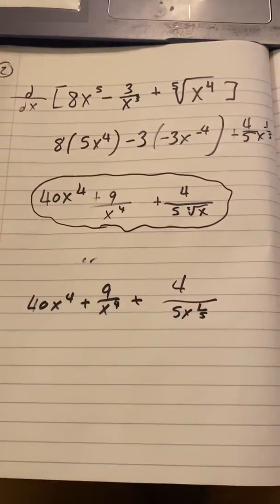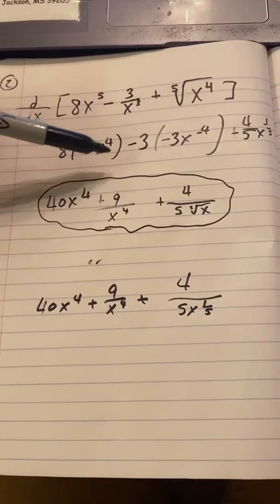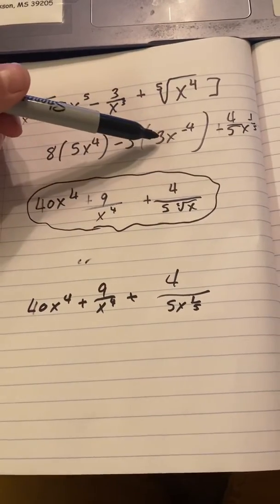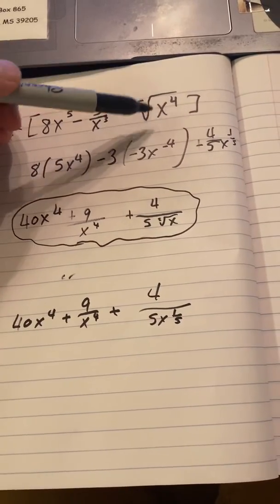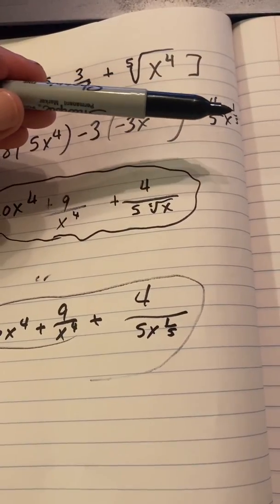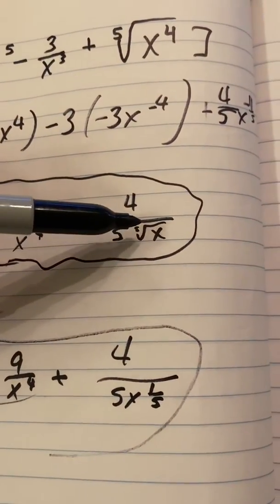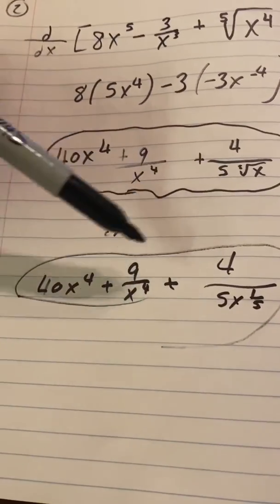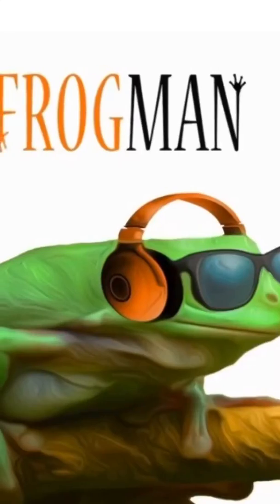Derivative with exponents and square roots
In our problem we have

D/dx 8x^5-3/x^x+ the fifth root of x^4

You bring the 5th power of the first term out in front and multiple by the constant to give you 40, then you subtract 1 to give you x raised to the forth, in the second term you you bring the x raised to the 3rd in the denominator up to give you x raised to the negative 3, which you can then move in front to give you negative 3 times negative 3, don’t forgot to subtract the negative 3 exponent by 1 to give you a total of 9 raised to the negative 4. Which you can bring the x^-4 down back into the denominator to give you 9/x^4.  In the last term you have the 5th root of x^4 which you can rewrite as 4/5x^-1/5 because you use the rule where you take the exponent over the square root and put it out front and then subtract the exponent by 1 to give you 4/5x^-1/5 which you can simplify to 4/5x^1/5